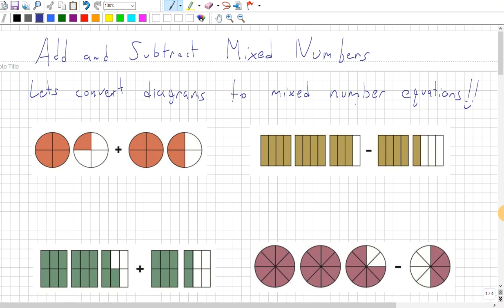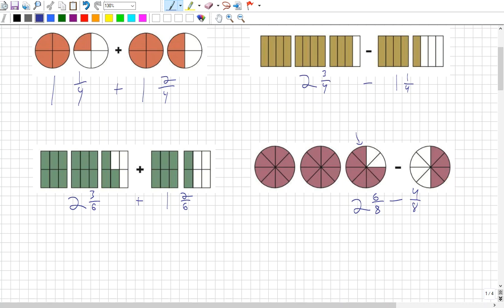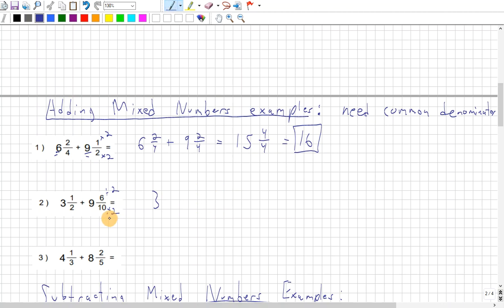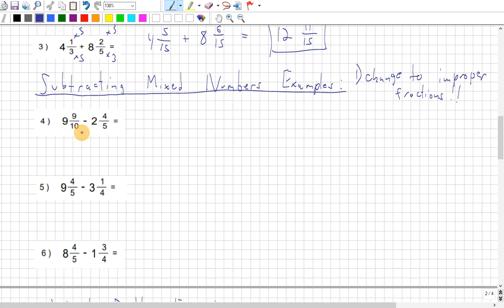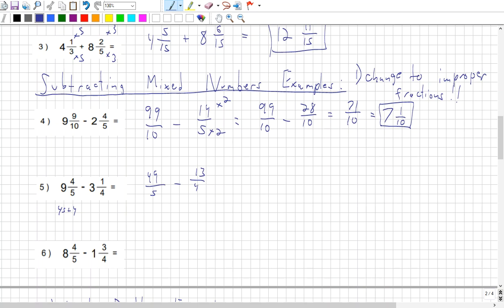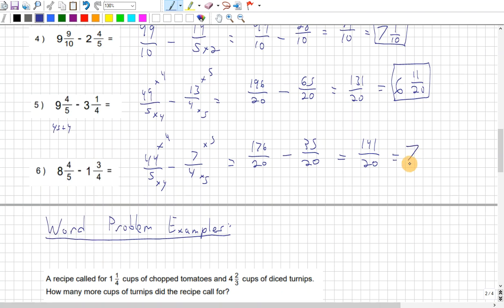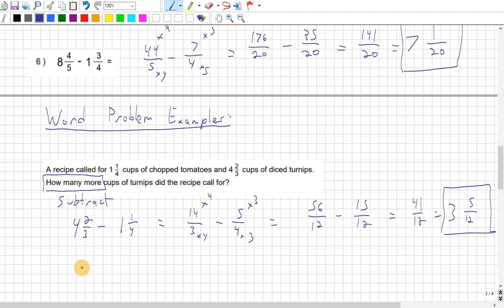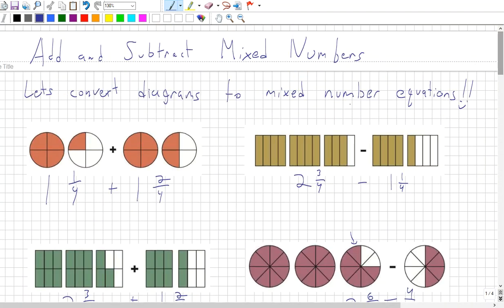Math 8 4.3 Add and Subtract Mixed Numbers